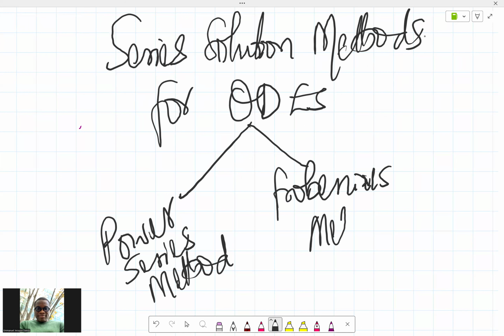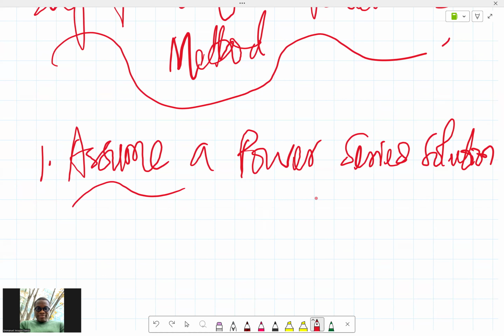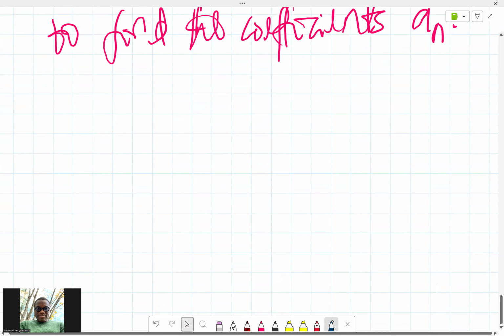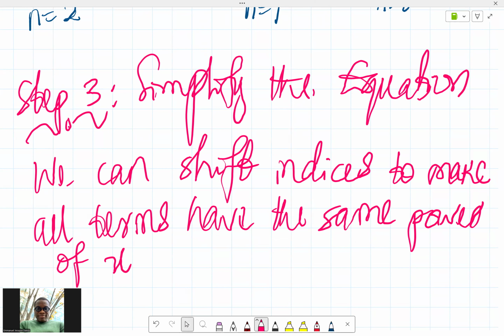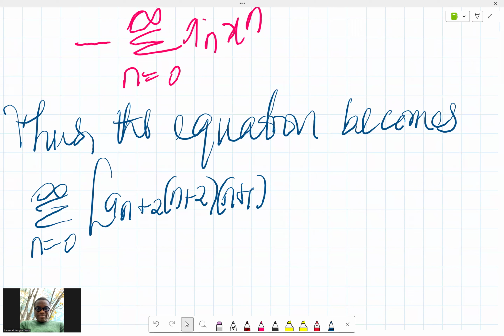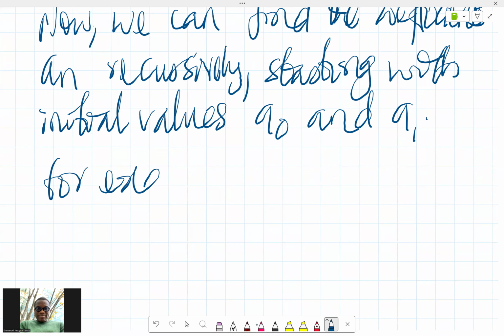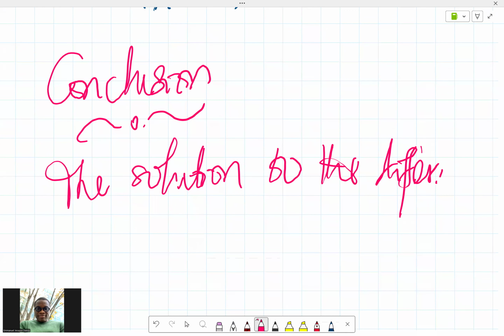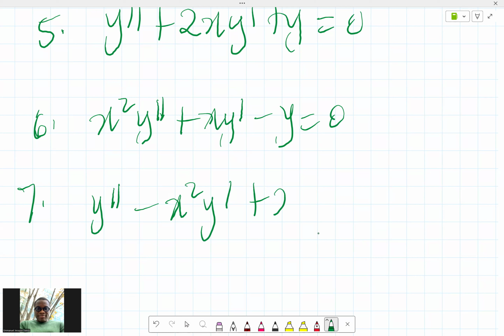17. Power Series Method for Linear Differential Equations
In this video, we explore the Power Series Method, a powerful technique for solving linear differential equations.

We walk through the step-by-step process, showing how to express a solution as an infinite series and derive recurrence relations to find coefficients.

This method is particularly useful when solutions cannot be represented using elementary functions.

Whether you're studying for exams or just interested in advanced mathematics, this video provides a clear, comprehensive explanation of the Power Series Method.